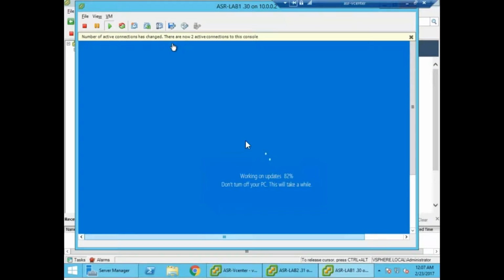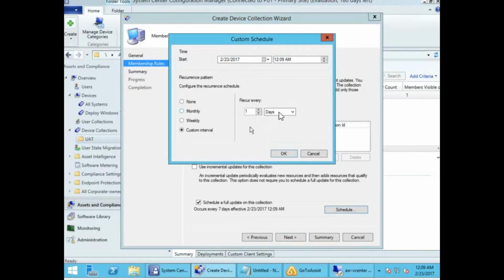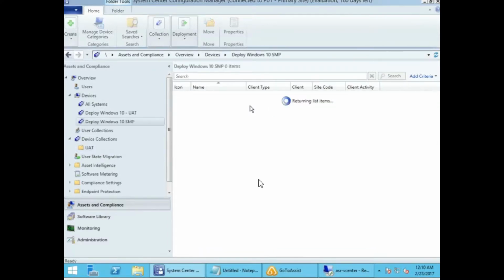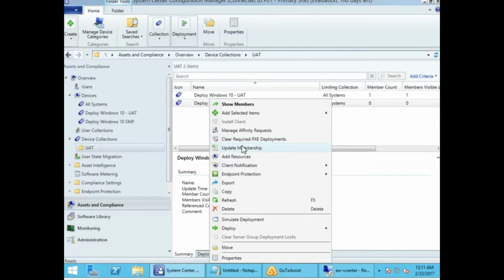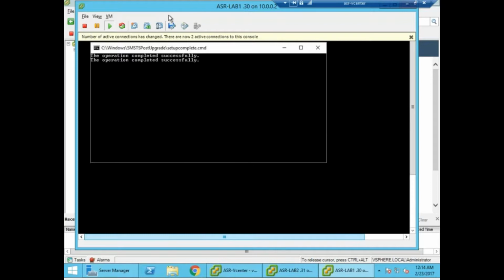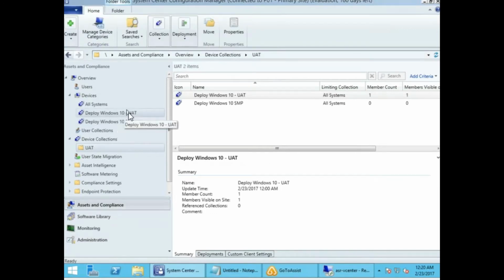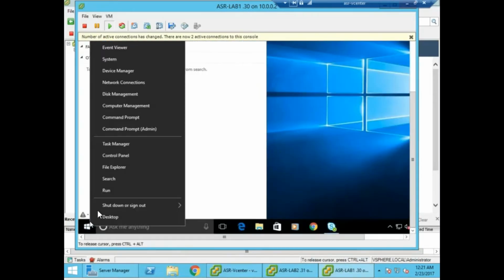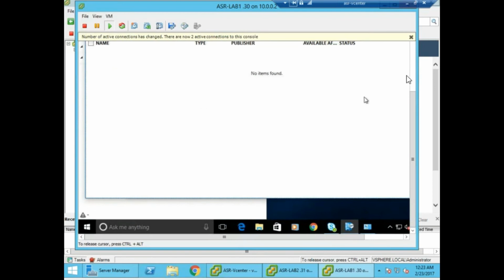Deploying Windows 10 - Part 4 - Running the Setup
sccm 2012 training for beginners Check out my SCCM Course with in-depth of training with more than 45hrs